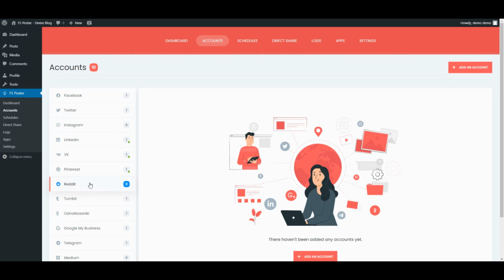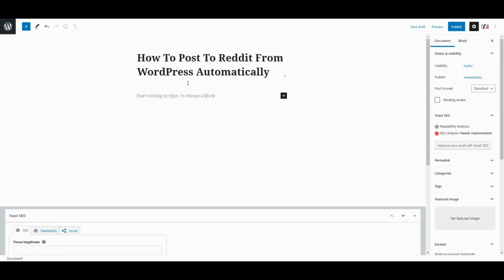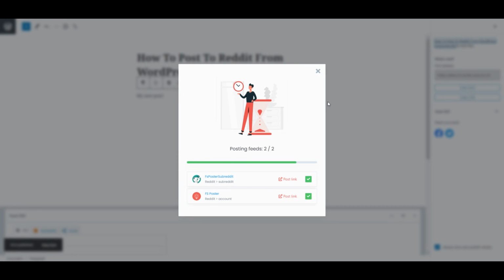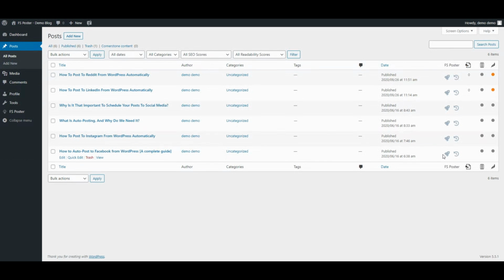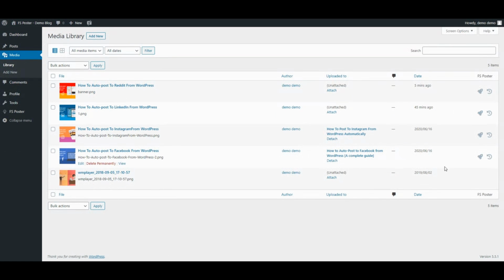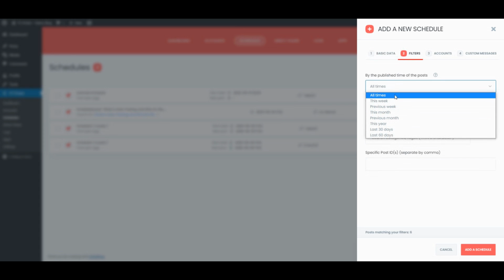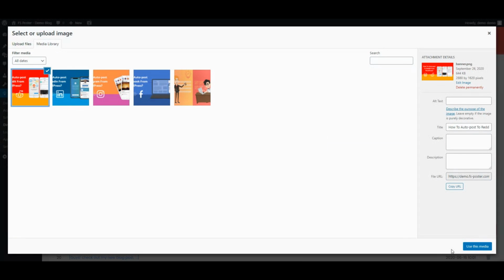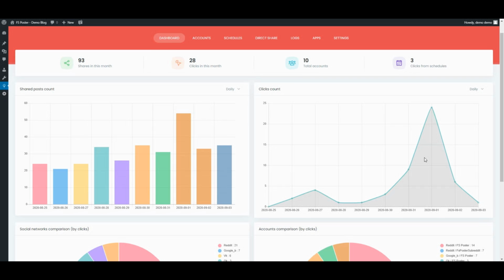How To Auto-post To Reddit From WordPress | FS Poster The Best Auto-poster plugin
FS Poster Gives You A Great Opportunity To Auto-Publish WordPress Posts On The Most Popular Social Networks Automatically. By Making Use Of FS Poster You Will Also Be Able To Schedule Posts, Re-Publish Previously Created Posts, And So On.

Do not waste your time to share your posts on social networks. Let the FS Poster plugin share posts for you and get rid of boring and time-consuming manual works. Why are you waiting? Try the free demo!